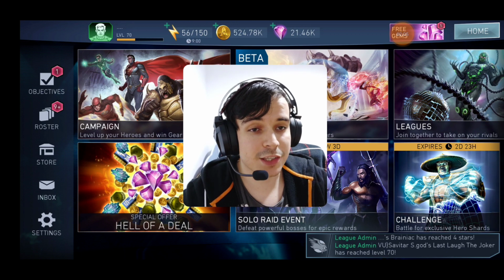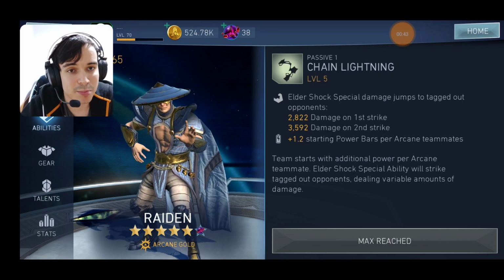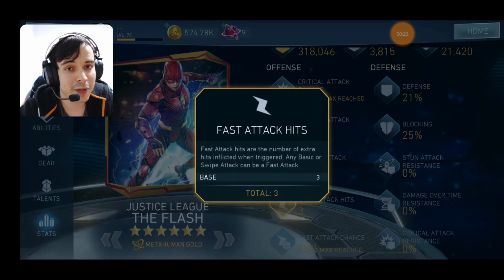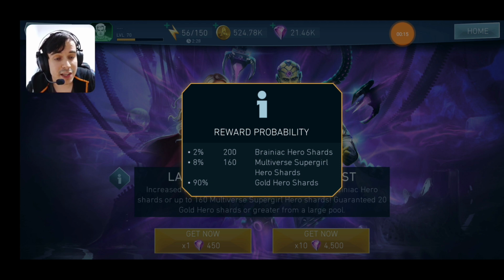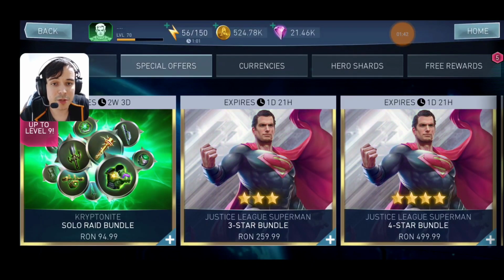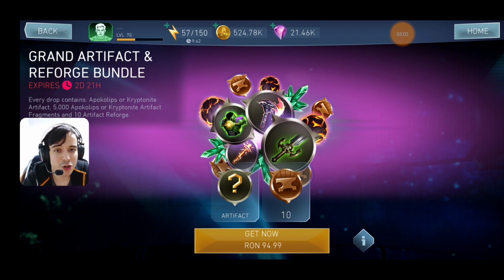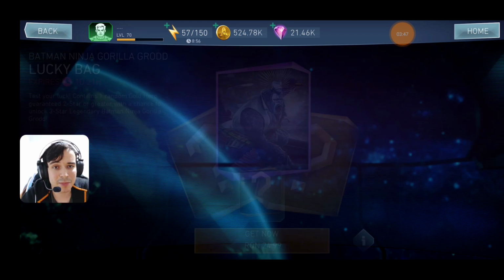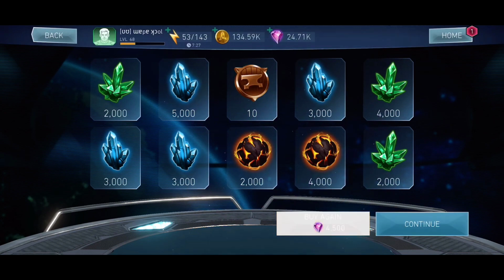Artifact Chest Opening! JLF Arena Is Back! Last Stand Of Krypton Worth It? Injustice 2 Mobile News